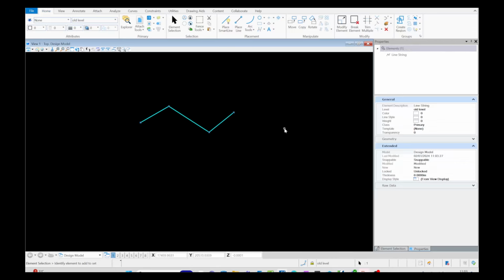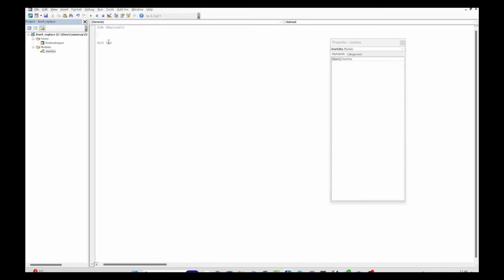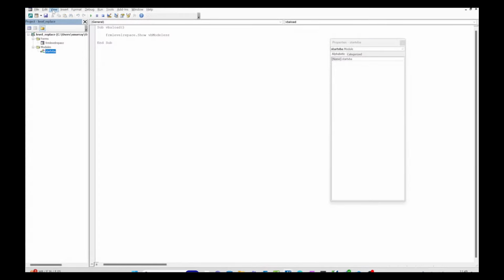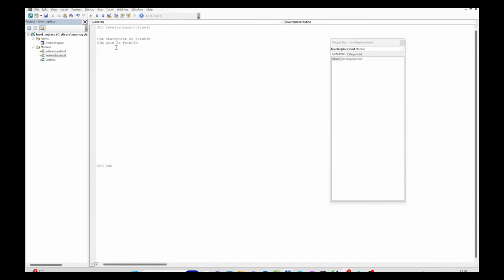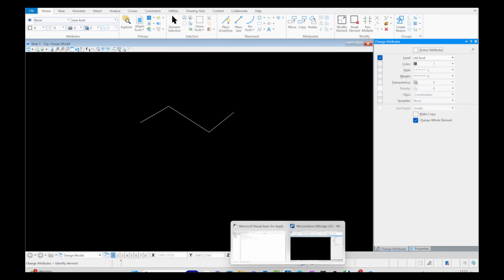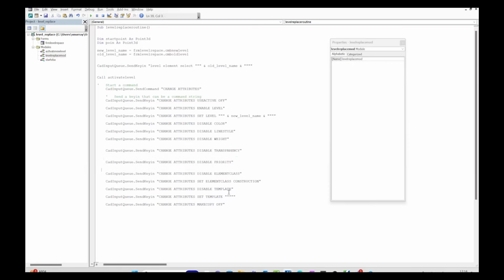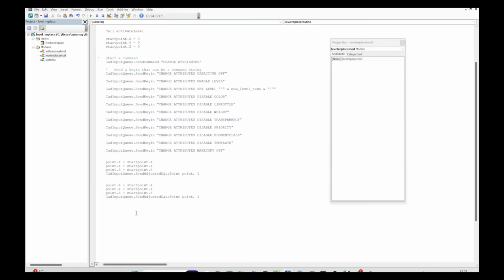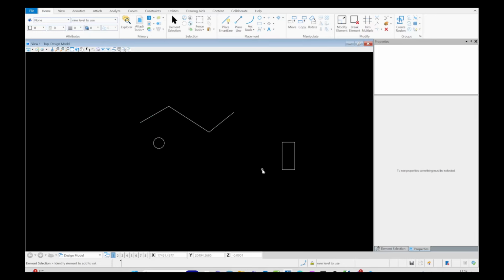Microstation VBA - Replace elements levels using VBA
This vba shows how to change elements levels using VBA . it aslo links Microsoft Excel with a userform